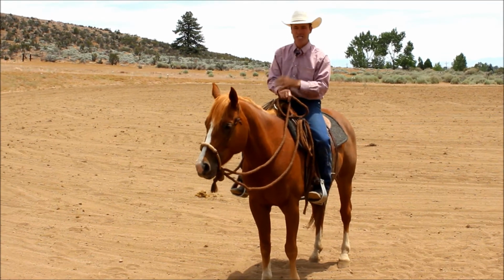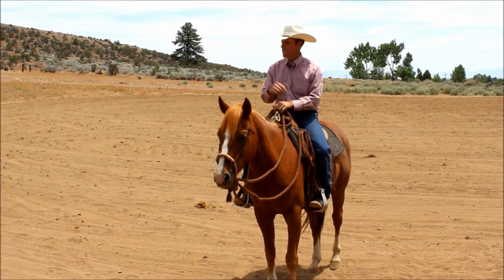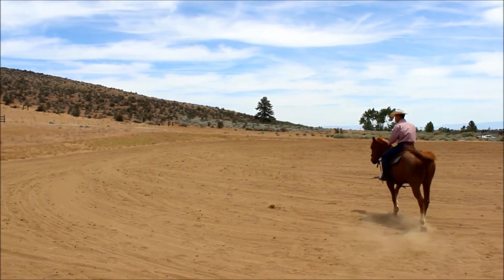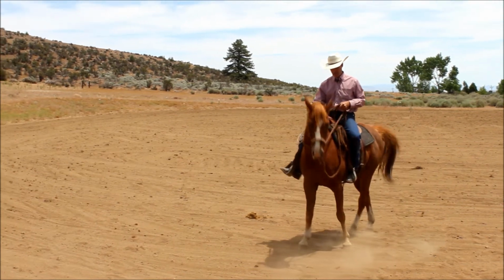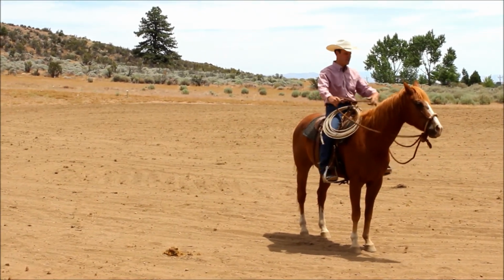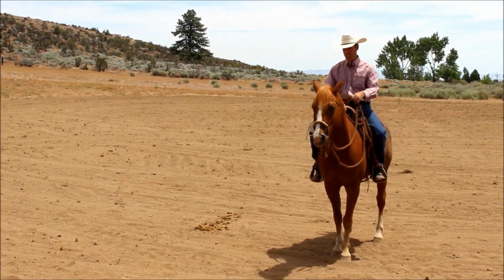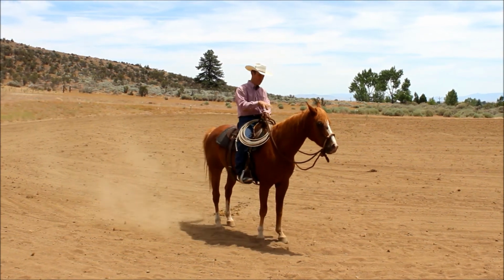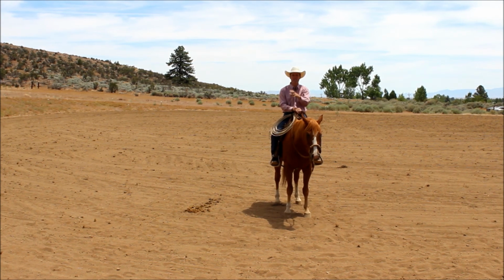Hackamore Intro Part 5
Here is a video we shot a number of years ago. It shows what a green horse should show and react like during the introduction to the hackamore. This is some of the information to expect during our clinics this year.